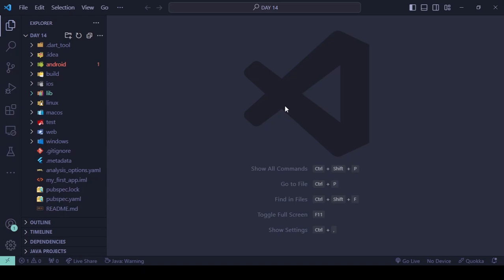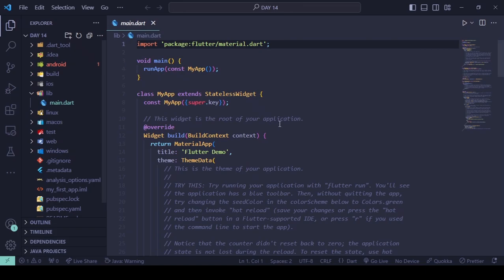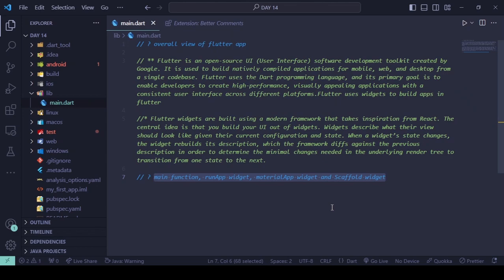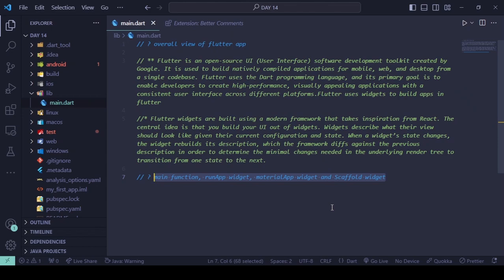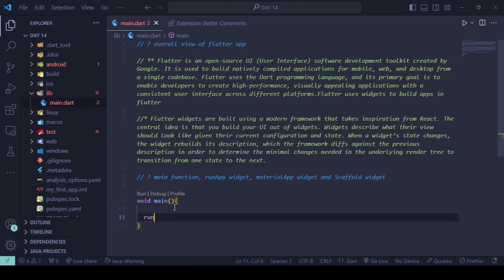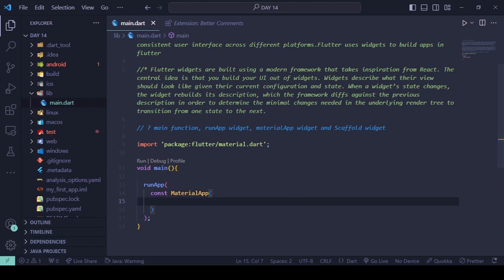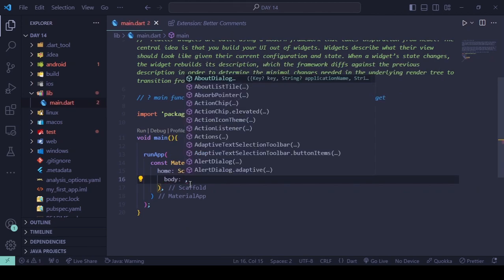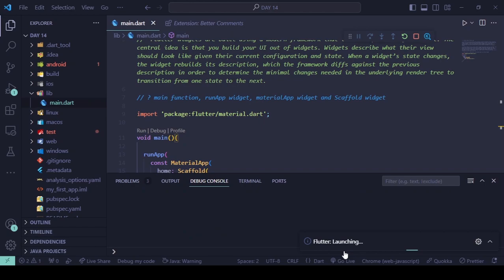Flutter basics for Beginners - Hello World App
Welcome to coderChronicles! In this Flutter tutorial, we'll guide you through the basics of Flutter development and show you how to create your first "Hello World" app. Whether you're a beginner looking to explore mobile app development or an experienced developer diving into Flutter for the first time, this tutorial is perfect for you.